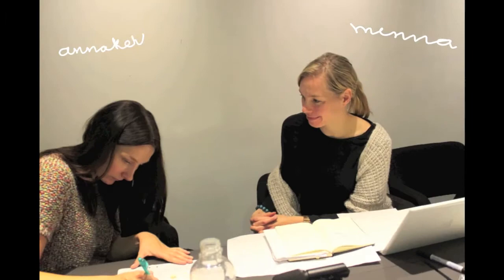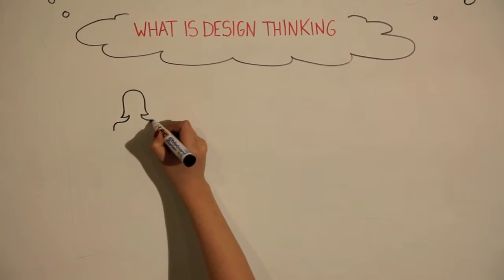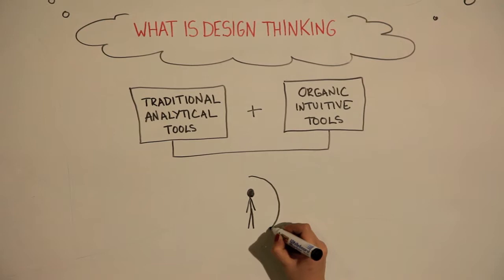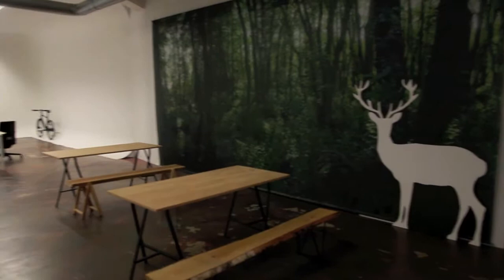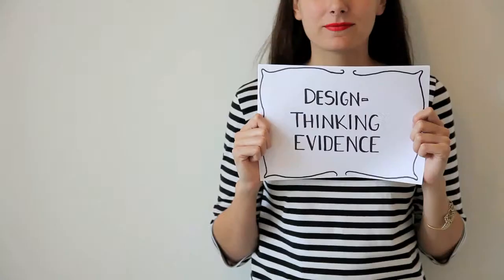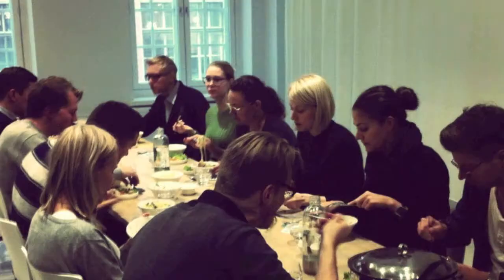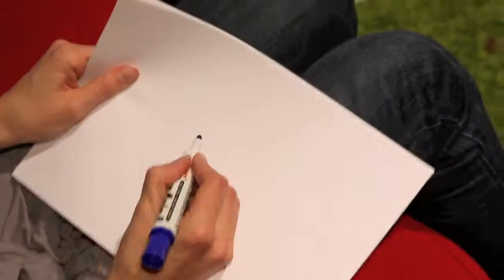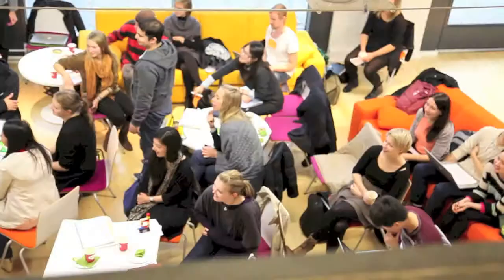IDBM +STUDIO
Research project on how to use design thinking for creating new value for a co-working space conducted by International design business management (IDBM) students from Aalto University.